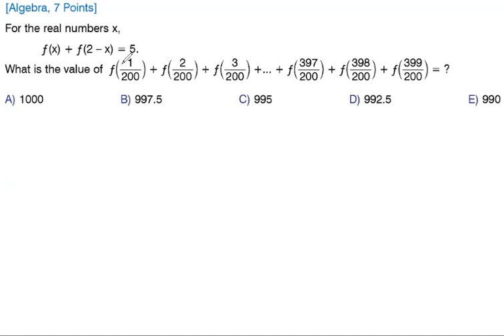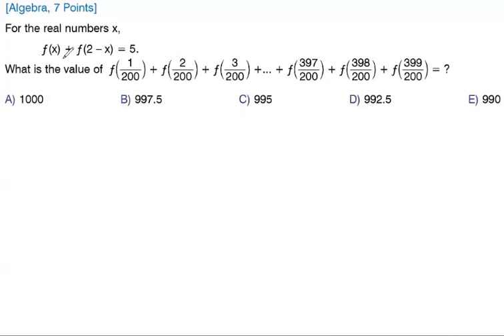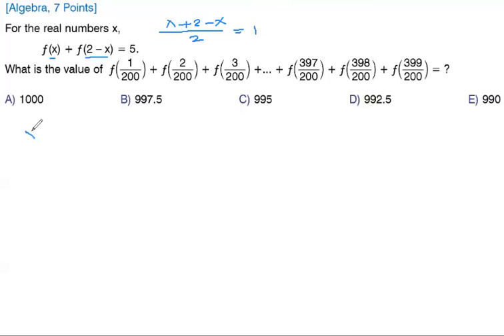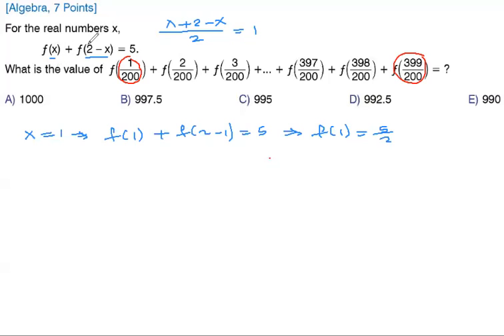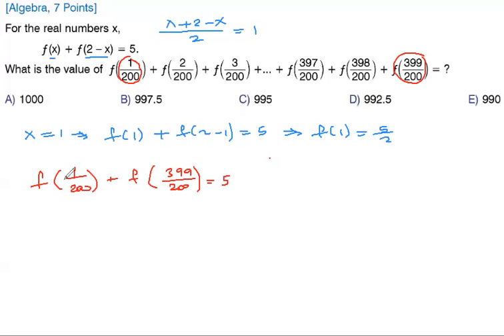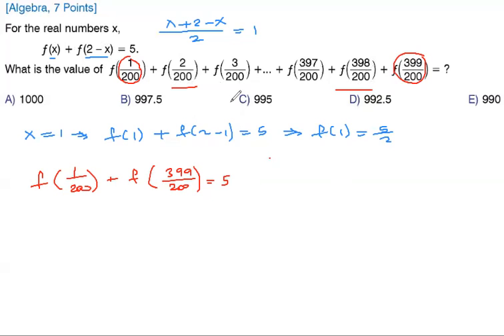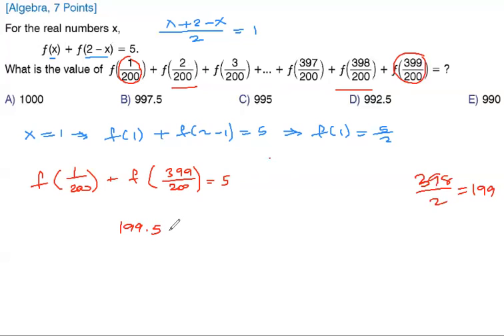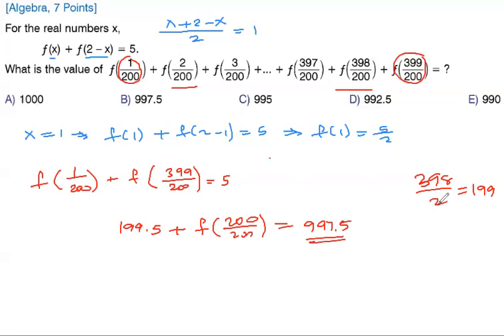Functional Equation(MathCON Practice Test for G7)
Please see the following video for more problems.